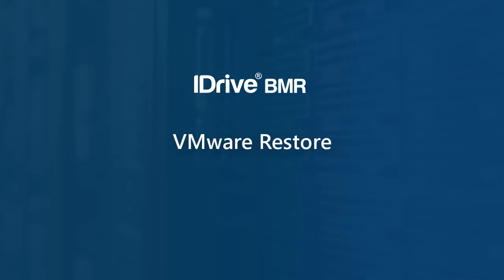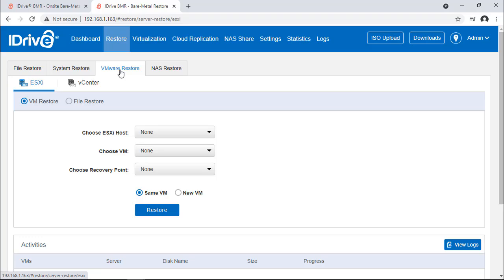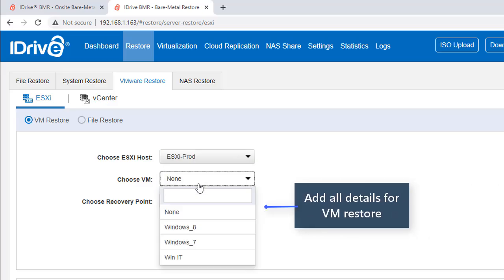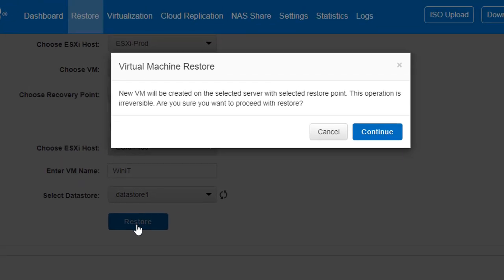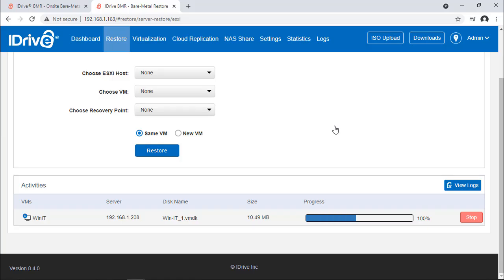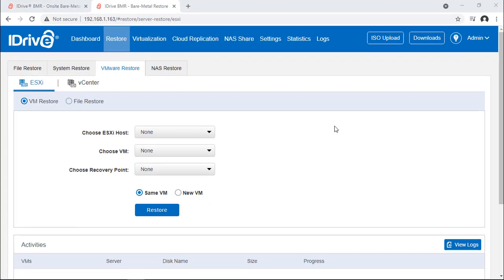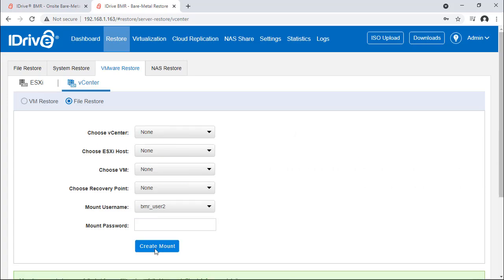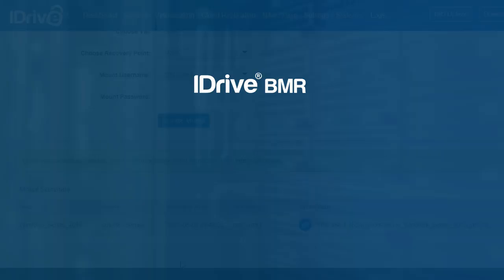How to Effortlessly Restore Virtual Machines Running on ESXi hosts and vCenter servers | IDrive BMR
This video tutorial demonstrates how to effortlessly restore virtual machines running on ESXi hosts and vCenter servers using the IDrive® BMR (Bare-Metal Restore) Application. The application provides a seamless recovery experience for VMware environments, allowing you to restore one or multiple VMs quickly without disrupting ongoing operations.

With IDrive BMR, you can restore your virtual machines directly to their original ESXi hosts or to new locations within your vCenter environment. The solution preserves all configurations, system states, and data, ensuring minimal downtime and complete consistency. Whether recovering from accidental deletions, data corruption, or hardware failures, IDrive BMR makes the restoration process secure, efficient, and reliable.